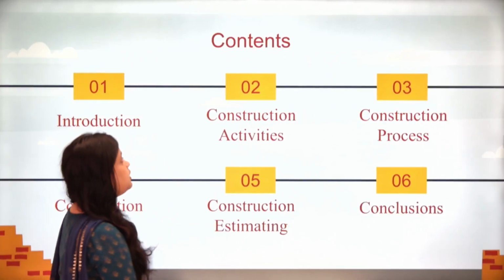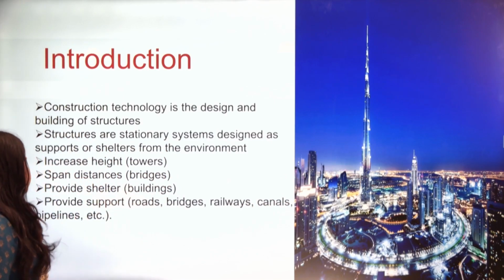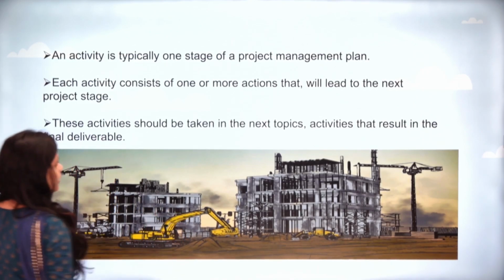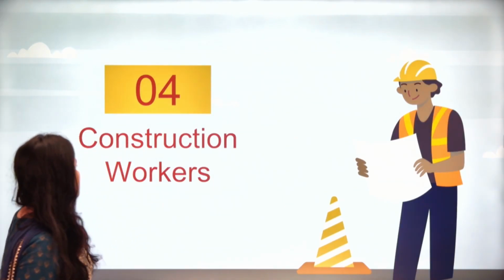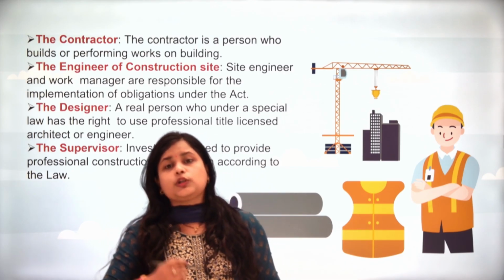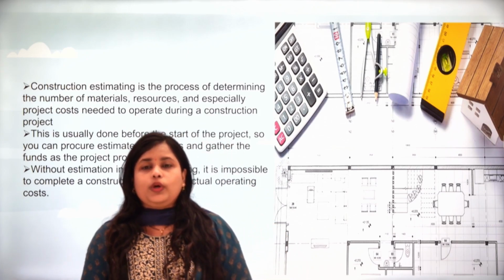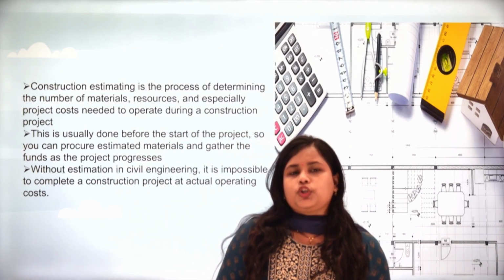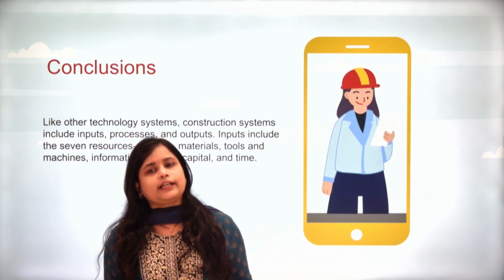Fundamentals of Construction Technology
Fundamentals of Construction Technology by Priyanka Barik Asst. Professor Civil Engineering at Vedang Institute of Technology B.tech Engineering online courses.